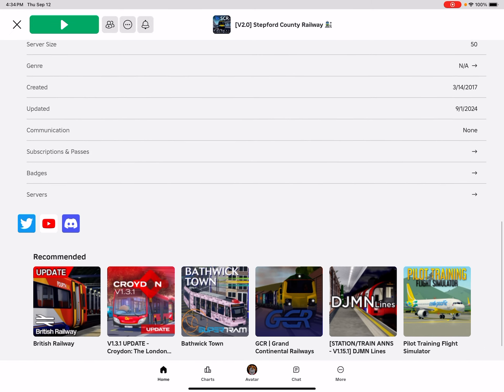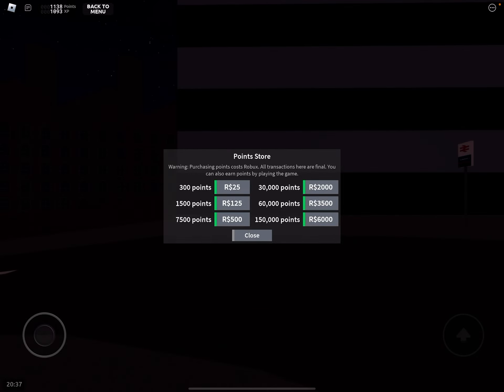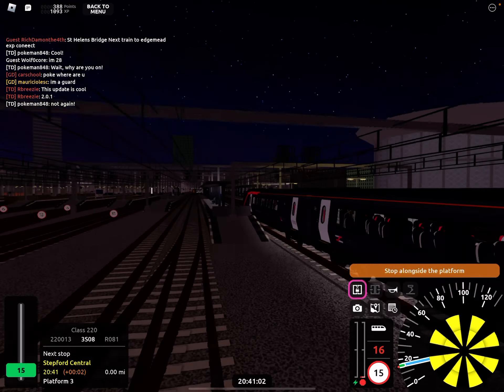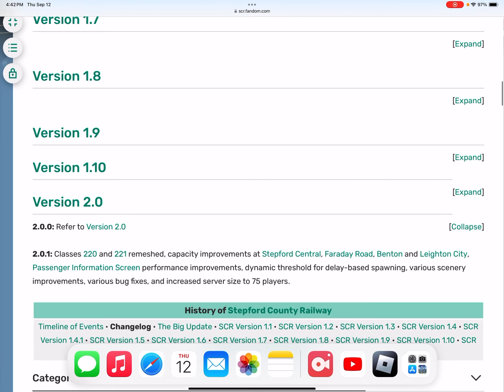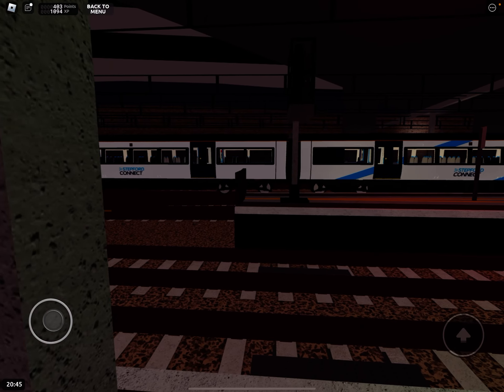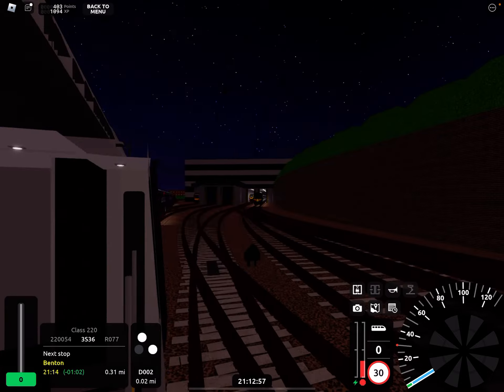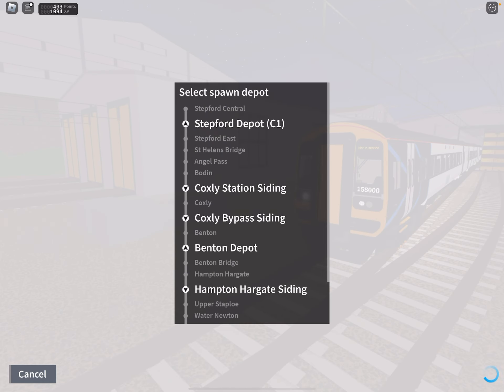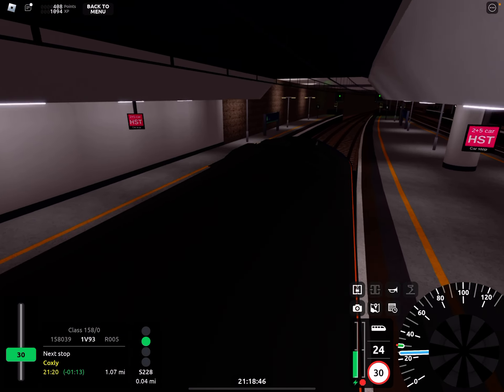SCR 2.0.1 IS HERE! (Scr 2.0.1)